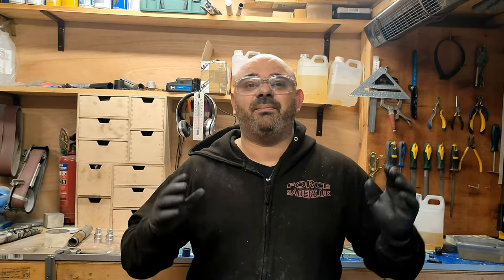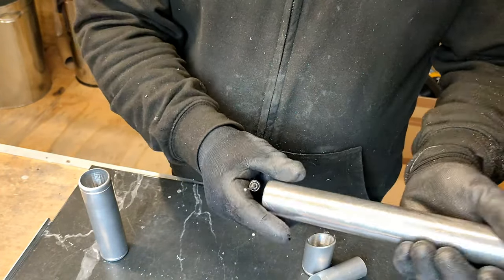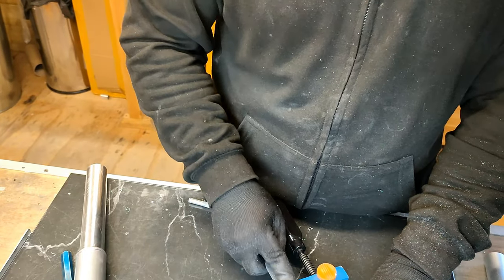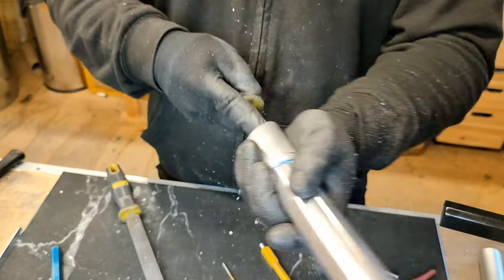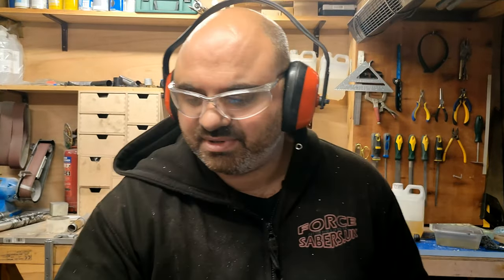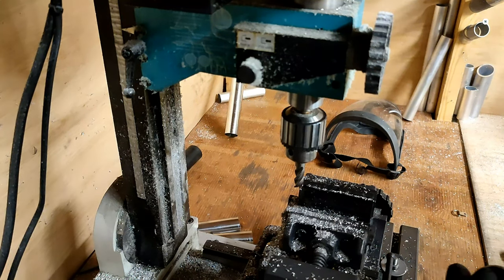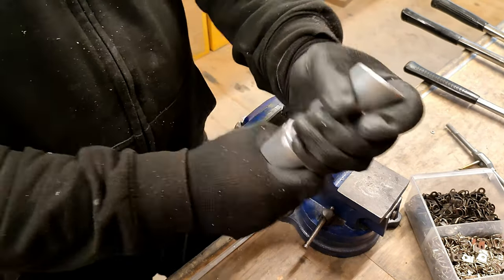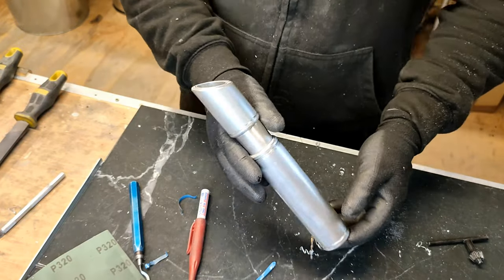Making a REAL SHOTO Lightsaber Part 2 This is totaly Handmade see how it's done.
Hi all, so today I have the second part to making the shoto lightsaber hilt for Fulcrum and the Force.